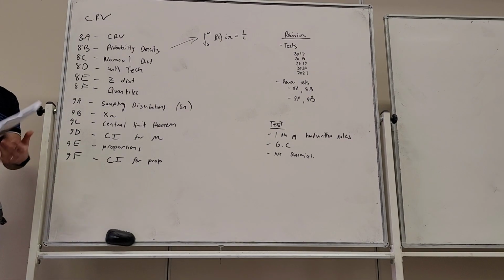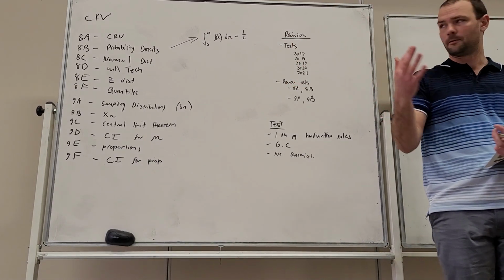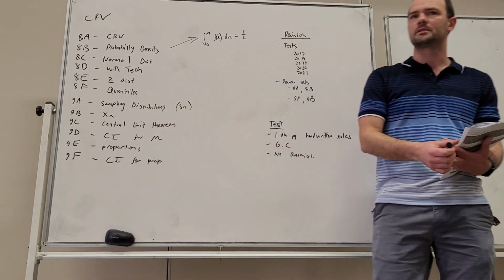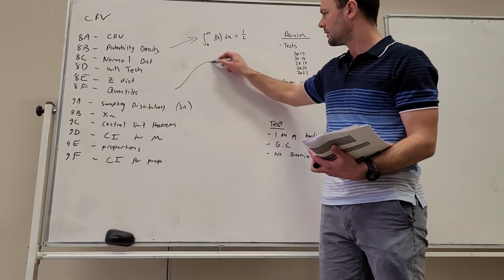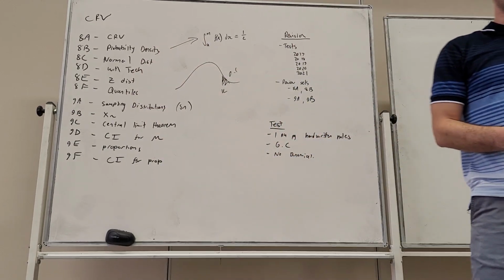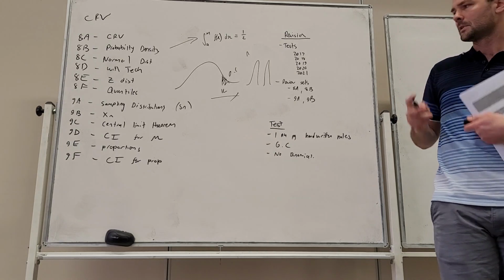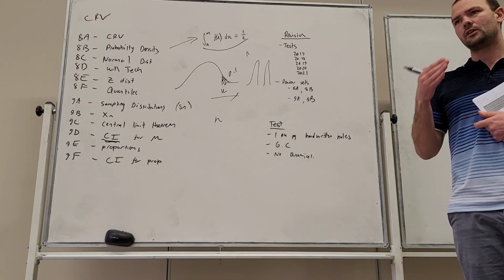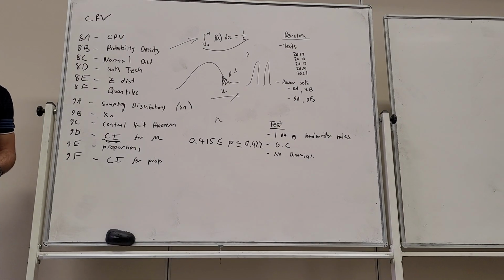Continuous Random Variables Summary